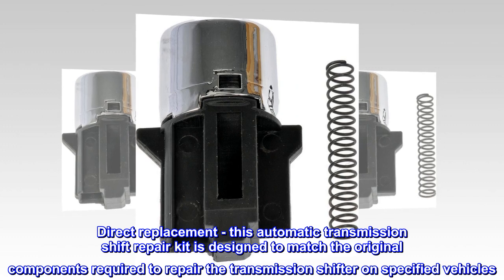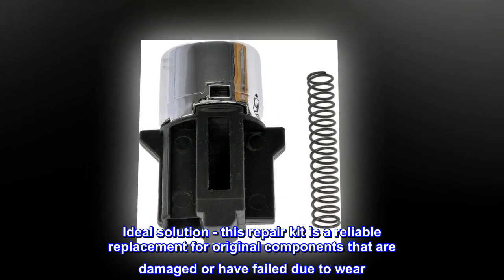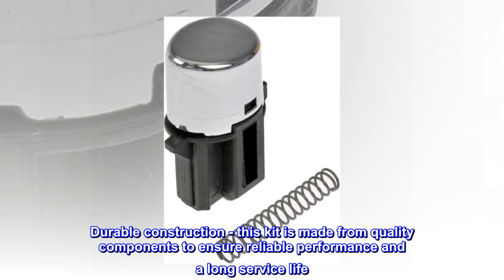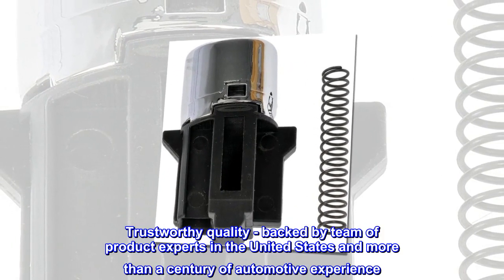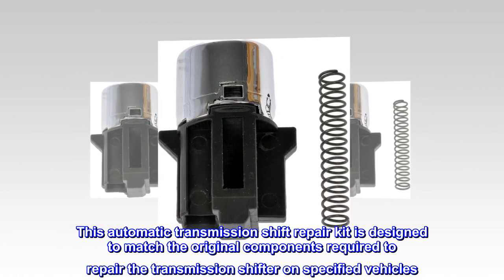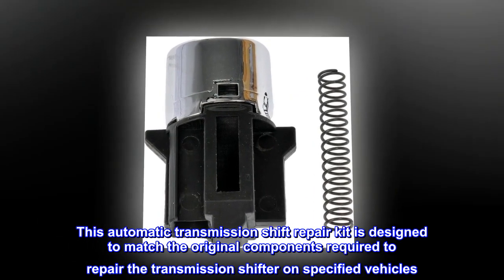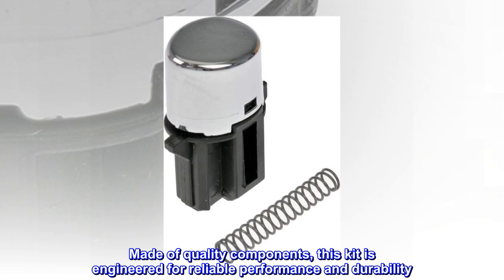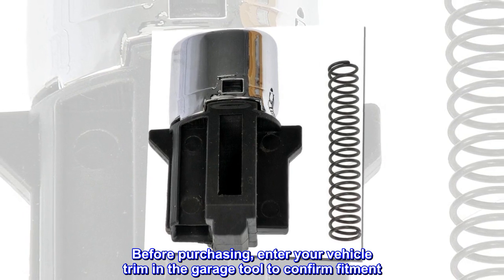Dorman 76848 Shifter Knob Repair Kit Compatible with Select Honda Models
Direct replacement - this automatic transmission shift repair kit is designed to match the original components required to repair the transmission shifter on specified vehicles
Ideal solution - this repair kit is a reliable replacement for original components that are damaged or have failed due to wear
Durable construction - this kit is made from quality components to ensure reliable performance and a long service life
This automatic transmission shift repair kit is designed to match the original components required to repair the transmission shifter on specified vehicles. Made of quality components, this kit is engineered for reliable performance and durability. This part is compatible with the following vehicles. Before purchasing, enter your vehicle trim in the garage tool to confirm fitment.

Best DIY project
I thought this part was going to be hard to find, but it was so easy to locate and even easier to install. I feel is more sturdy than the original.